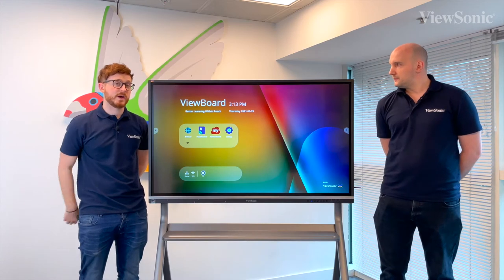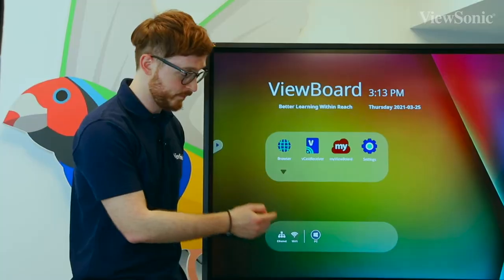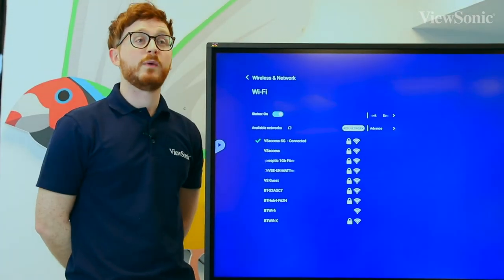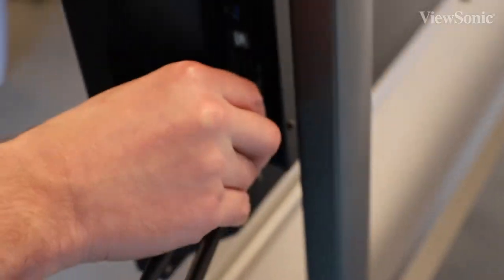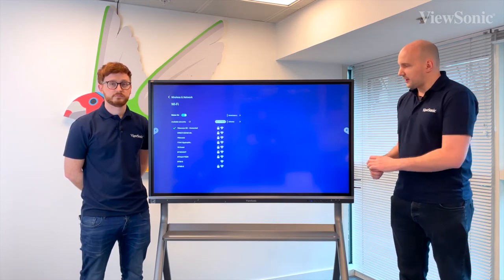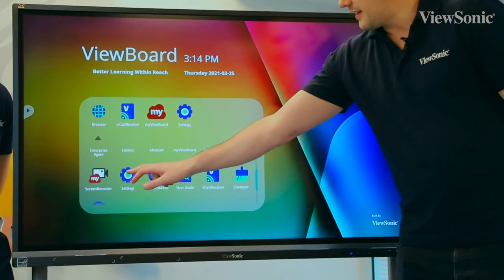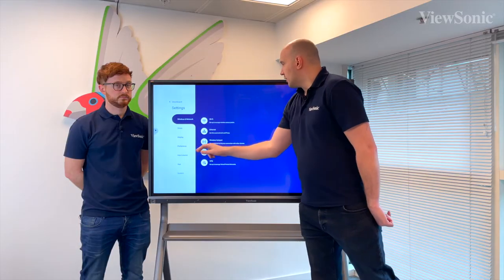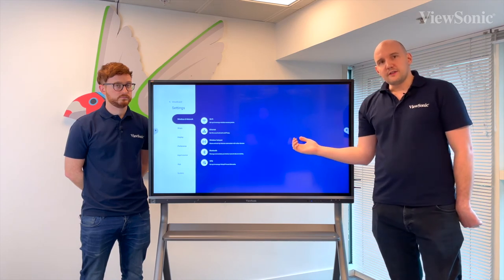Internet Connectivity Features | ViewSonic ViewBoard IFP50-3 Series